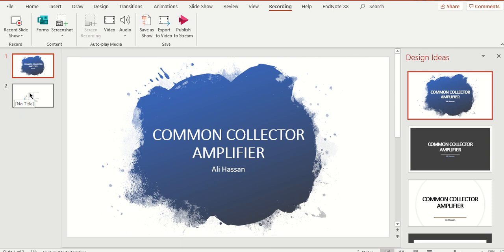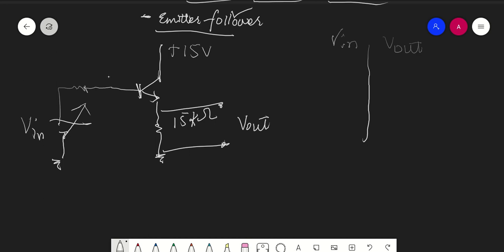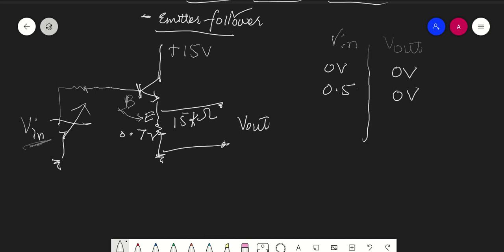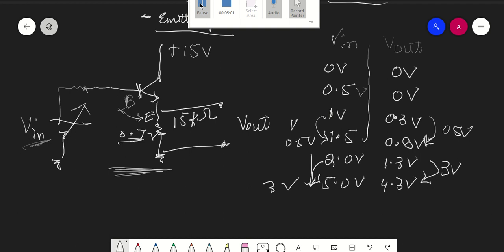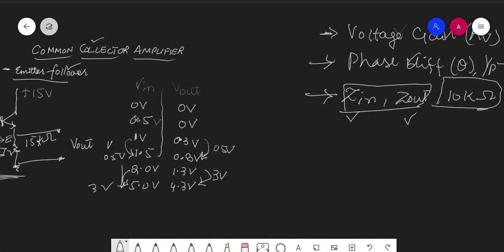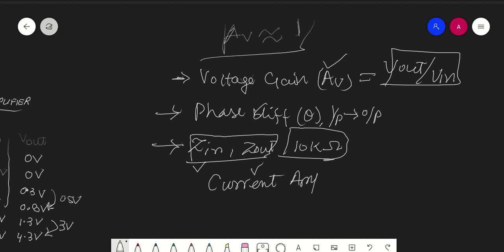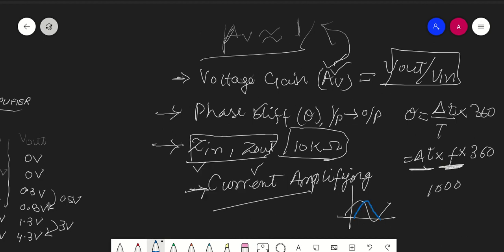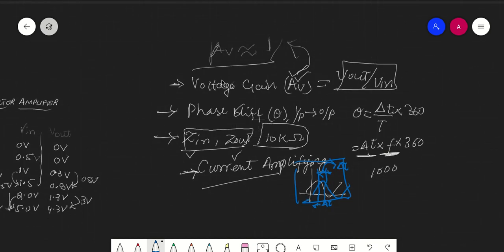EEE232_Electronic II_ Lab_06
Please follow the manual to find Av, Phase difference, Zin and Zout